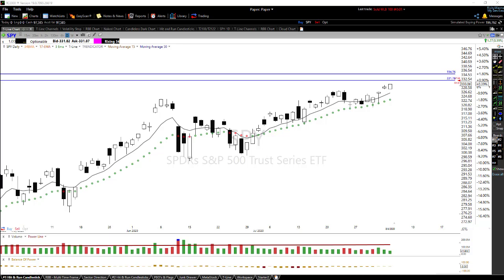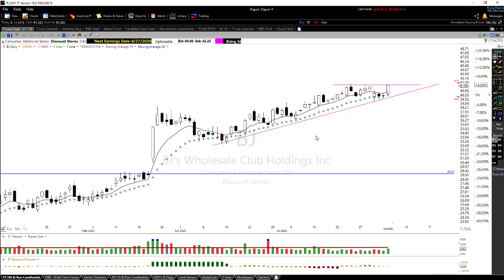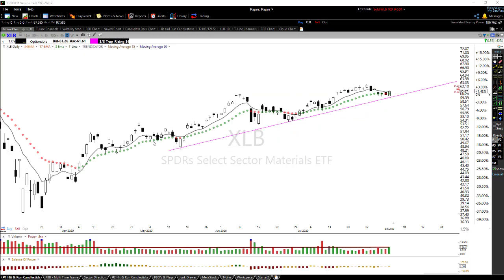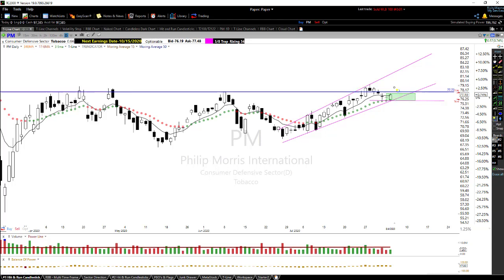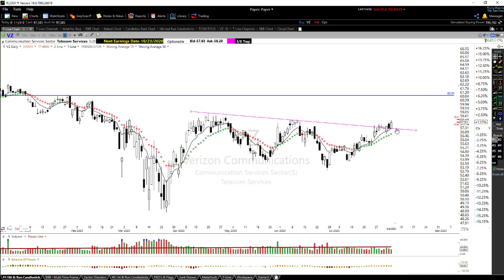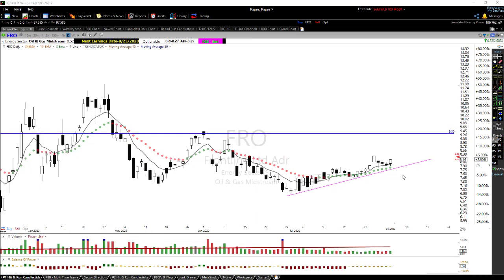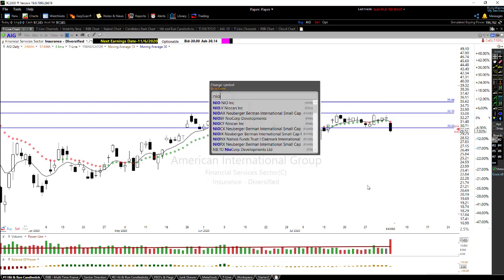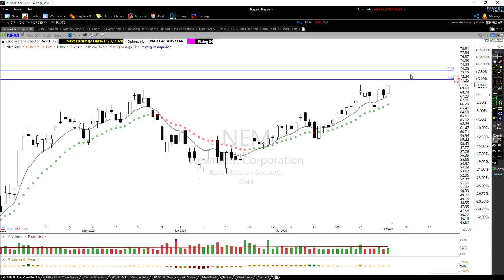11 Trade Ideas for Consideration | Stocks or Options | 8-5-20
🌞 Good Morning Traders, Wednesday's video blog has 11 trade ideas for consideration plus a few trades we made yesterday.